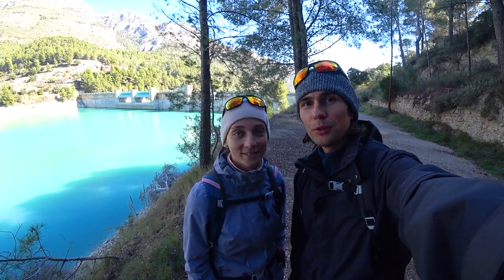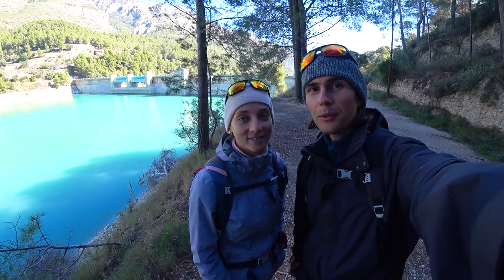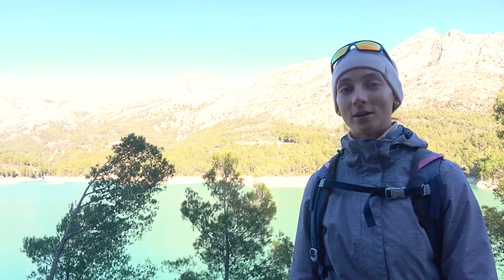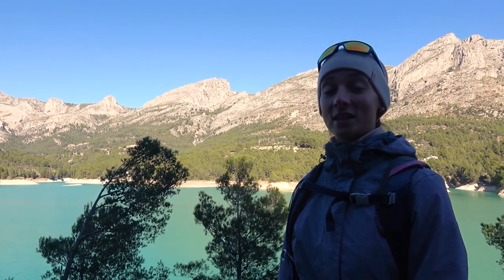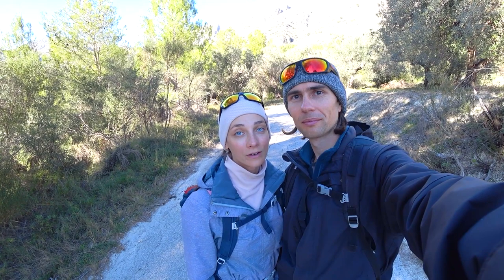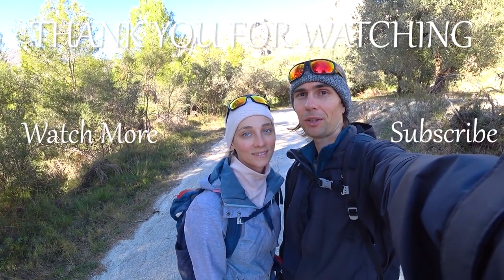Hiking Tour de Guadalest Reservoir – One of the Biggest in Alicante |Scenic & Suitable for Everybody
For the hiking trail of today we are back again to the Guadalest Valley one of the most charming places in the Alicante geography. The last time we visited and did the Guadalest town tour we felt like the area around is a privileged natural environment that deserves doing several hikes. One of the hike would be our climb to the Xorta mountain range to the castle ruins and the other trail that we are doing today is a circular hike winding around the turquoise waters of the Guadalest reservoir and visiting one picturesque town on the way. It is going to be a 11.5 km hike suitable for everybody! So let’s get started!

Join us!

On Amazon